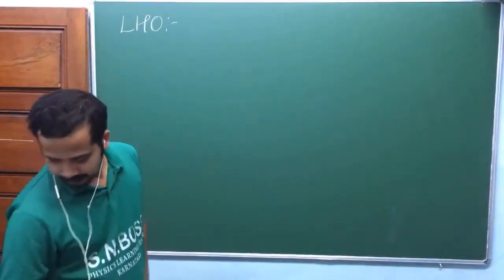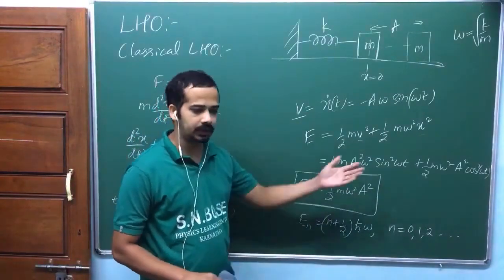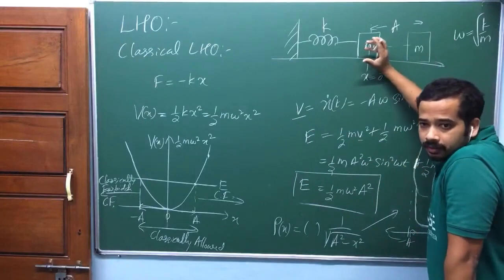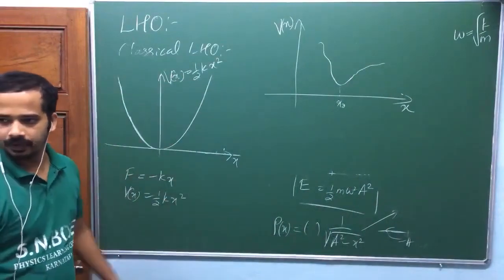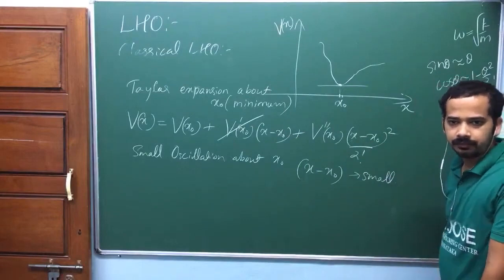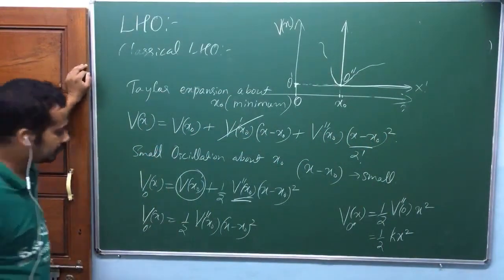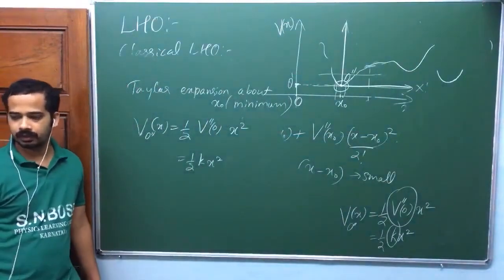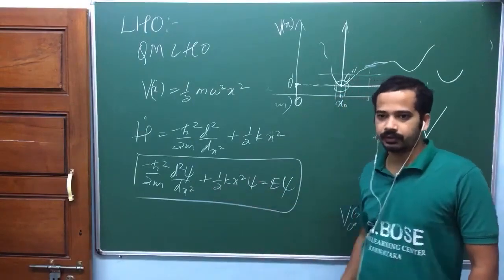LHO Classical Part | CSIR-NET | GATE Physics | JEST | TIFR -GS | IIT-JAM Physics | QM 2.8